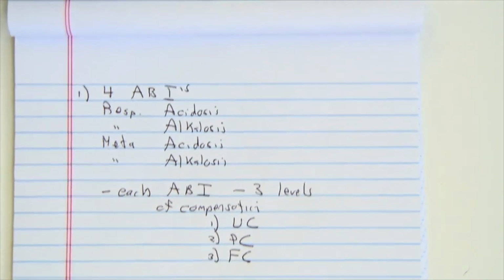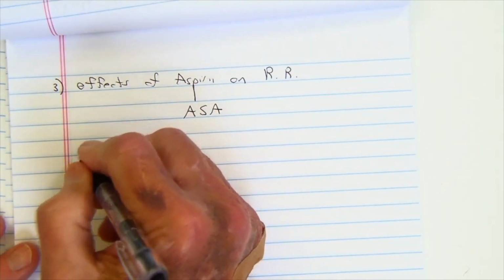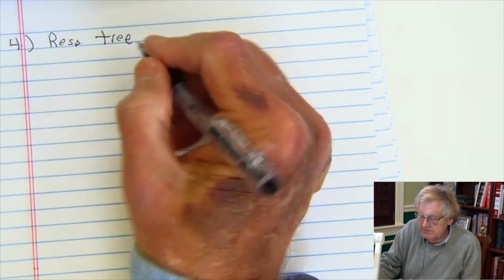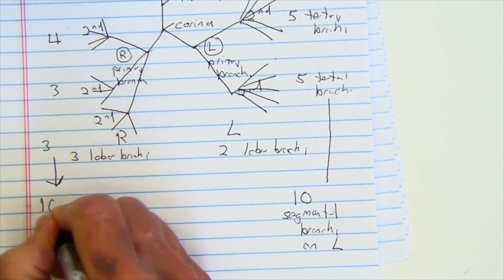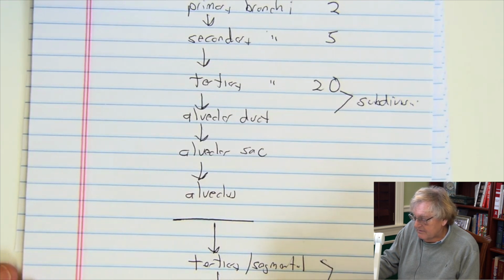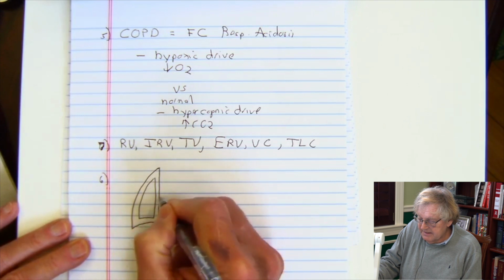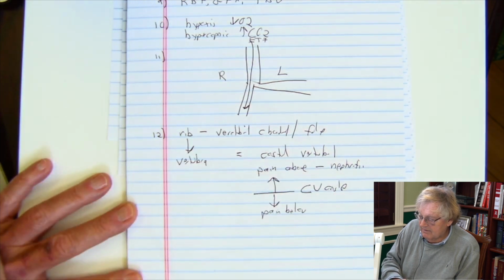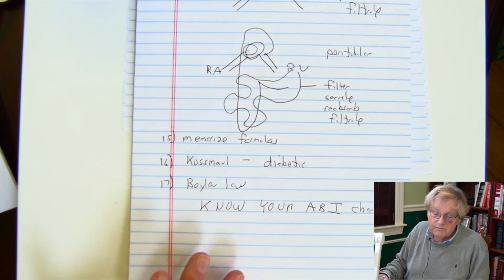A&P II: Study Guide for Exam Two